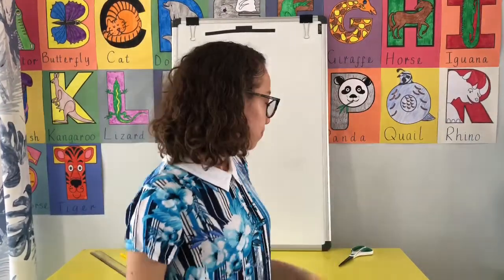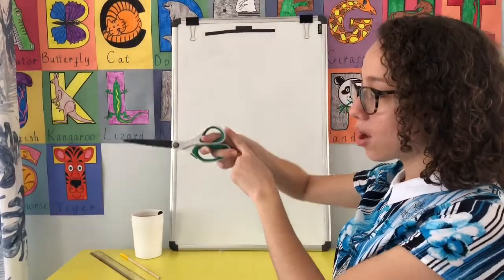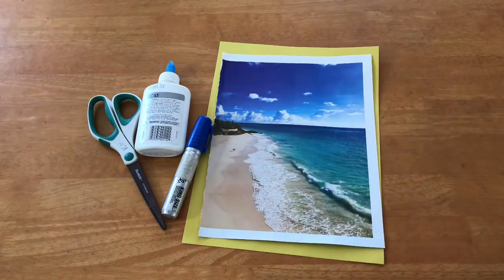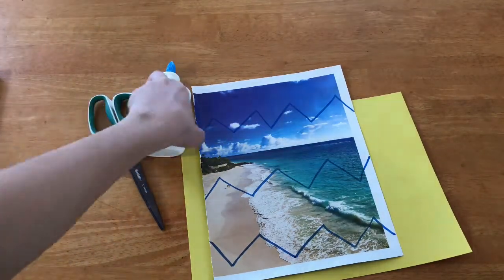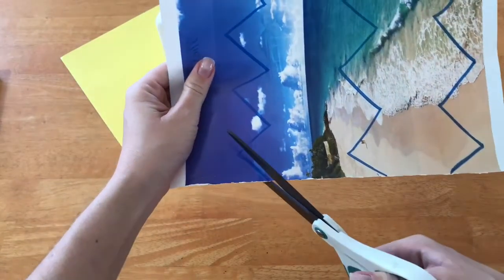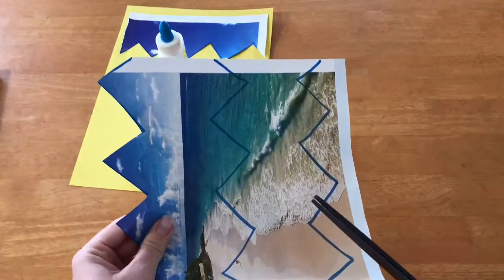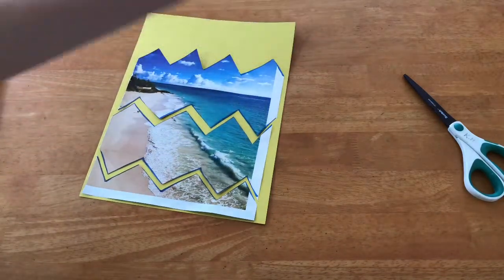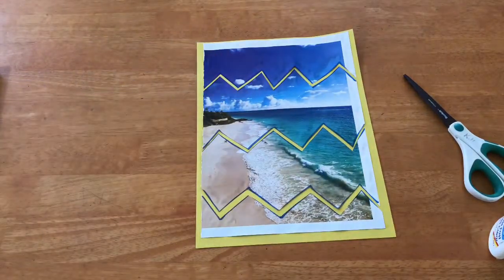Cutting Zig Zag Lines - Week 6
Remember, cutting and gluing can be done as an everyday activity. The constant practice will help your child become better and build this skillset.